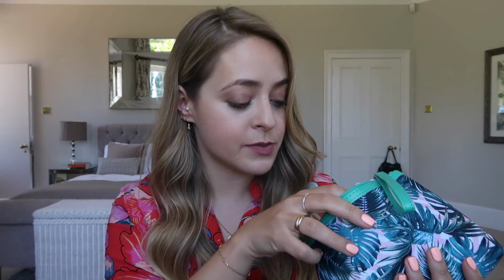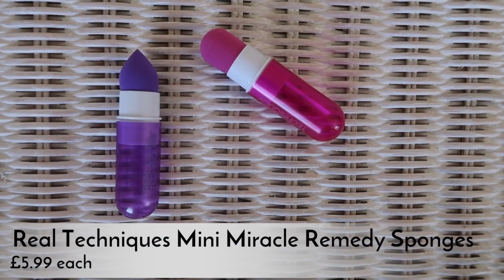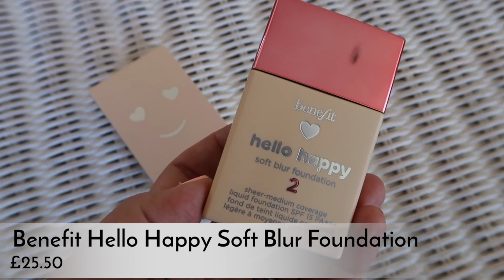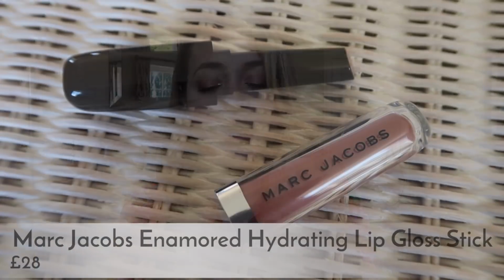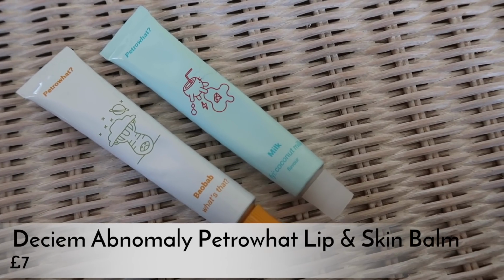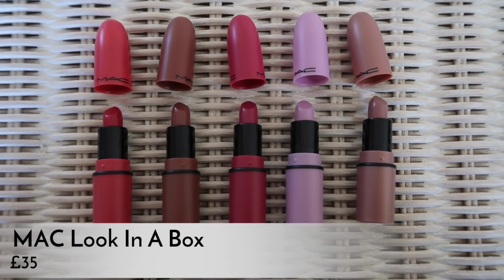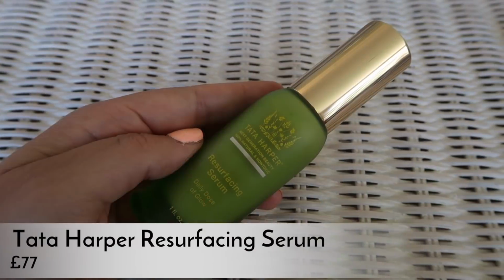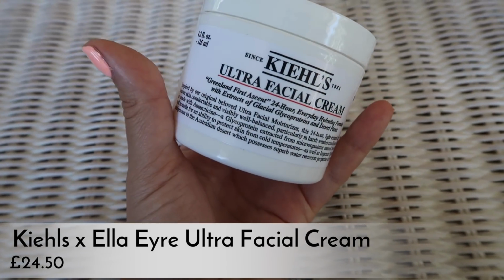New In Beauty: JULY 2018 | Fleur De Force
There are so many exciting things launching this July! Let me know what you guys are excited to try?

Real Techniques Mini Brushes Available Soon
Real Techniques Mini Sponges: Available Soon
MAC Look In a Box: Available 5th July
MAC Mini Lipstick Sets: Available 5th July
MAC Brushes Set: Available 5th July
Urban Decay Palette: Available July
Elemis SPF: Available Soon
Chanel D-Pollution Essential: Available July
Kiehls X Ella Eyre Facial Cream: Available July

My Books
My Lash & Brow Range